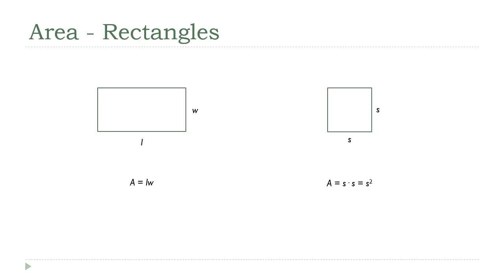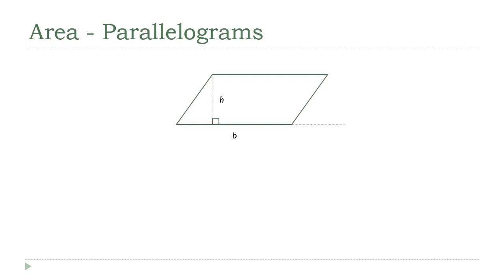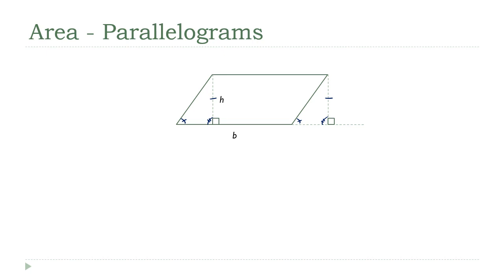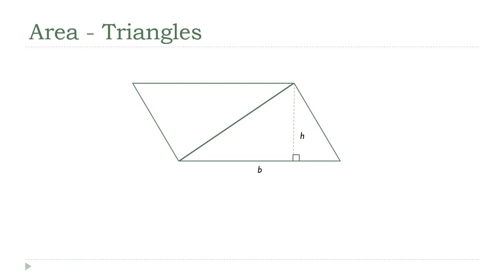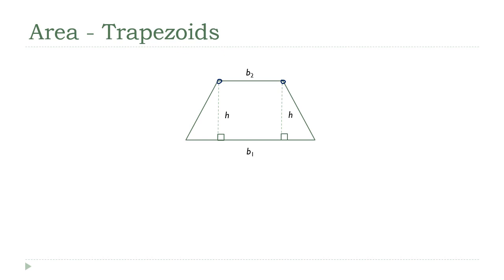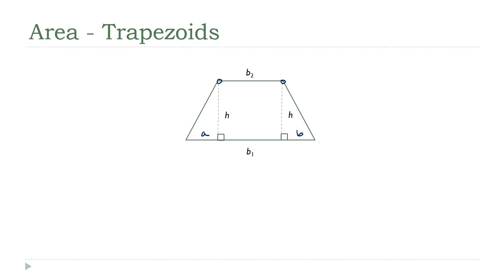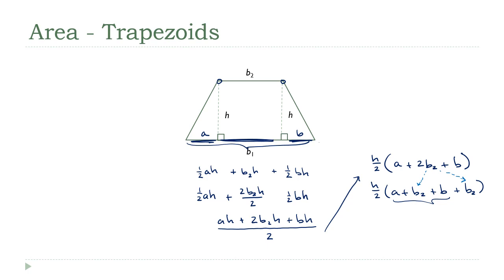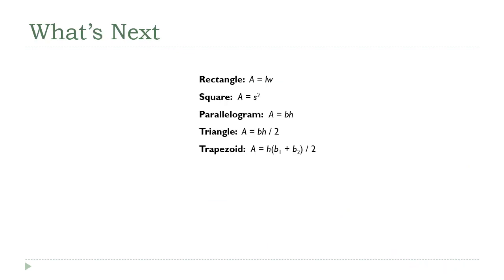Area of Polygons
In our discussion of measurement, we defined areas but everything we did assumed we already knew what the area of a shape was.  In this lecture, we're going to take a step back from that and look at formulas we can use to calculate the areas of figures give information about their dimensions.

00:04  Area of Rectangles and Squares
01:23  Area of Parallelograms
03:14  Area of Triangles
04:43  Area of Trapezoids